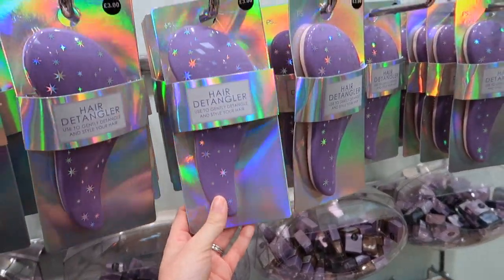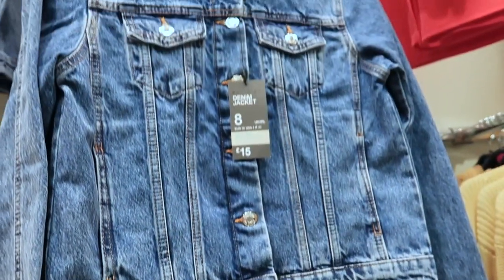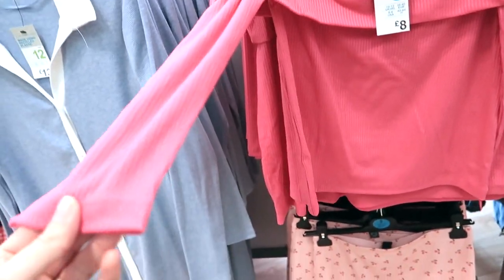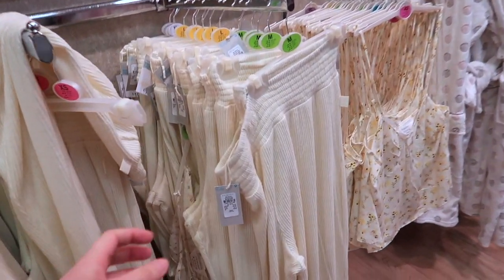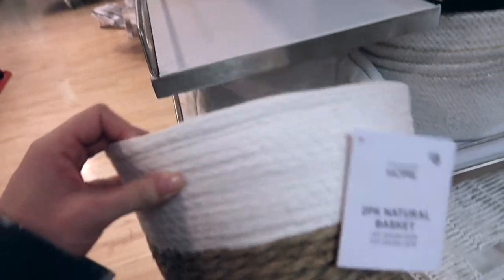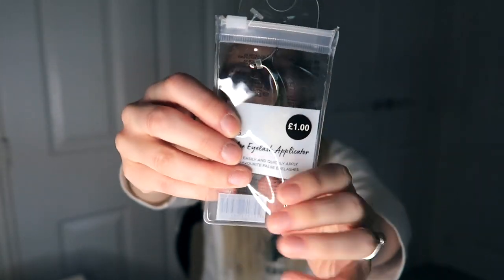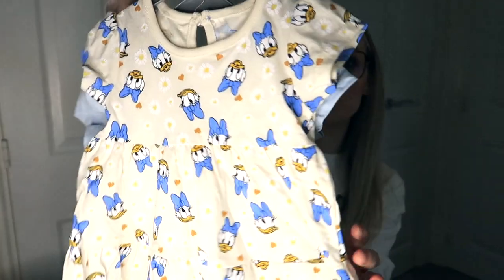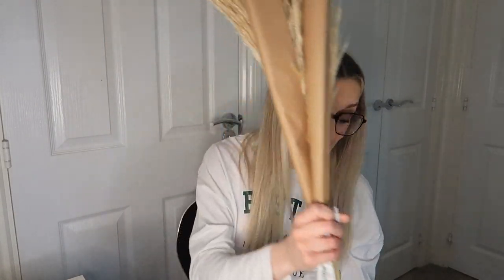Come shop with me to PRIMARK HAUL & try on / *NEW IN* MARCH 2022 / Huge haul!!!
So its PRIMARK time! I was excited to get to see what was new in primark for march spring time and I really enjoyed taking you to come shop with me to primark this time i looked at everything! The swimwear was beginning to be put out which im not gonna lie made me feel like it was too soon but if you are off on your holidays soon then primark has got you covered. The homewear section in my primark is amazing! I got some great new spring clothing and homewear bits.I even found some fluffy pampass grass which i am loving at the monent! hope you enjoyed coming to primark with me and the try on haul at the end

Thankyou so much for watching my Come shop with me PRIMARK HAUL & TRY ON / MARCH 2022 it means the world to me.

Lastly grab a cuppa and enjoy :-)

Liv xx

Videos you might like:

Come shop with me to PRIMARK HAUL & try on // *New in* JANUARY 2022!

Links marked with an ** are affiliate links meaning if you click to purchase through my link I may earn a small commission. this does not affect the price you pay for any products and you don't have to purchase through my links. If you do though, thank you so much :-)